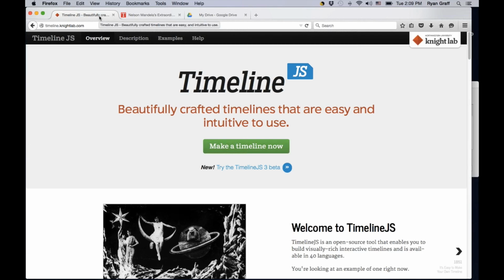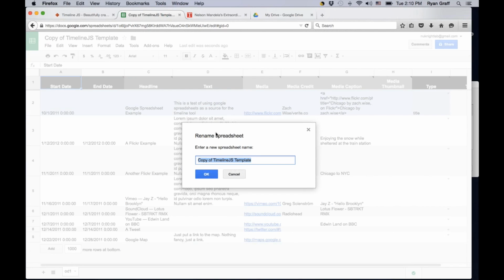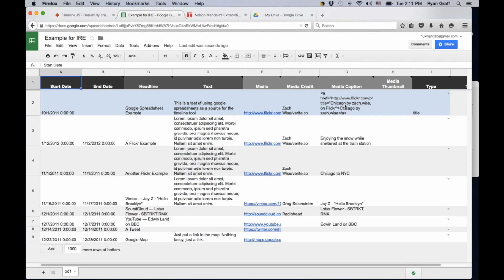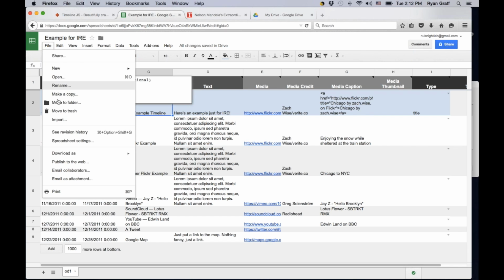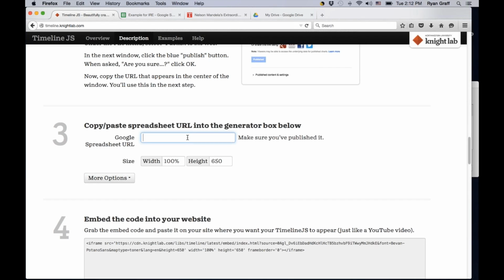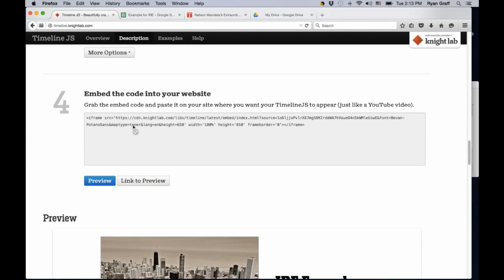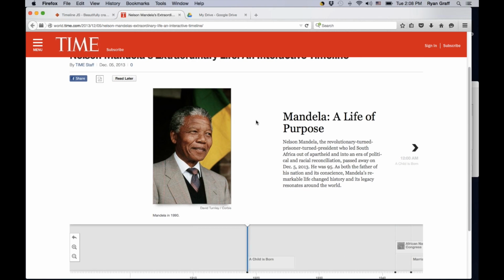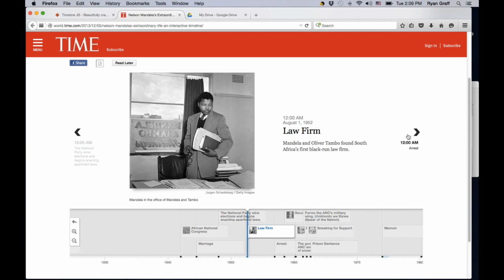Getting to know Timeline JS